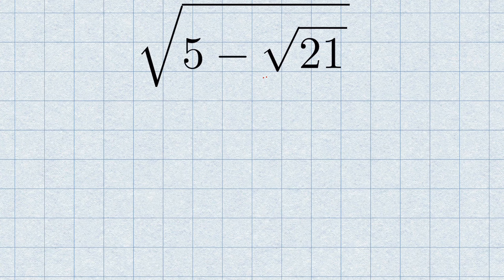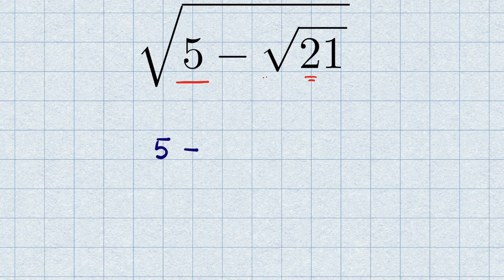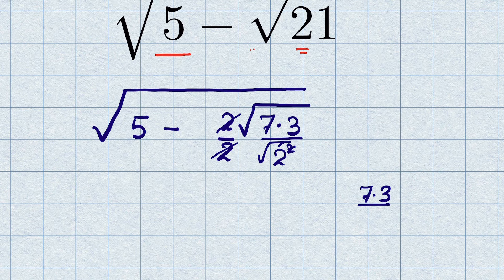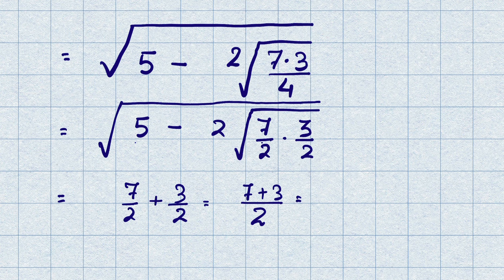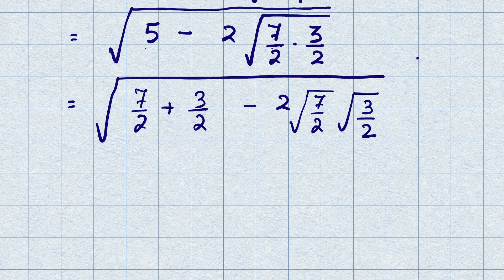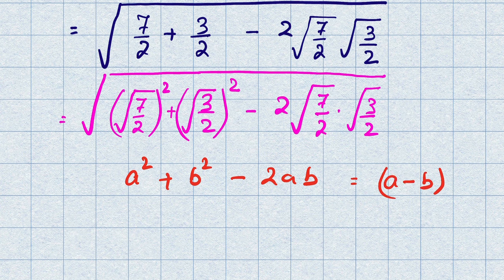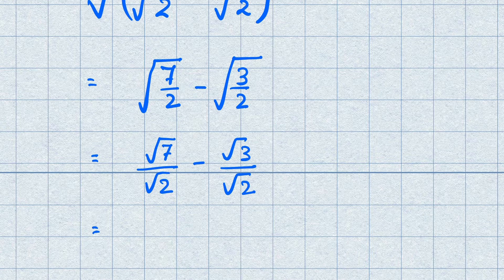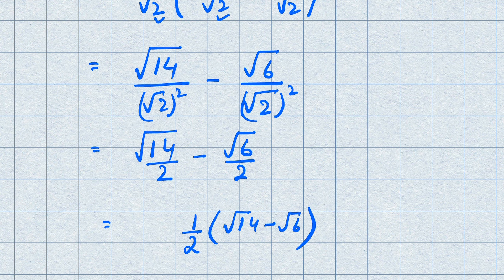Simplify the nice radical question